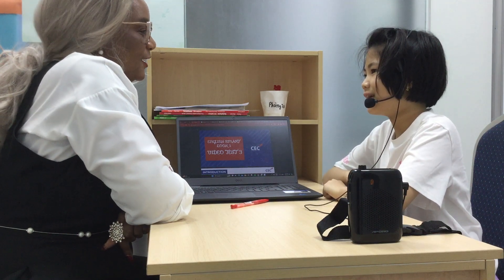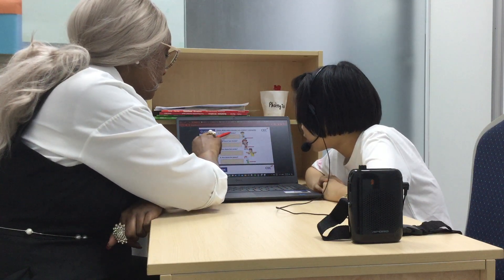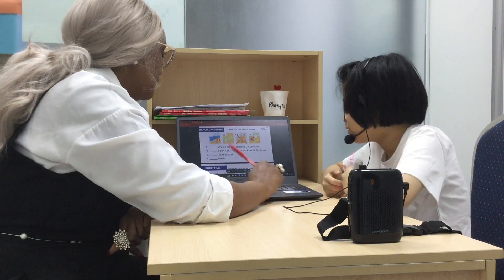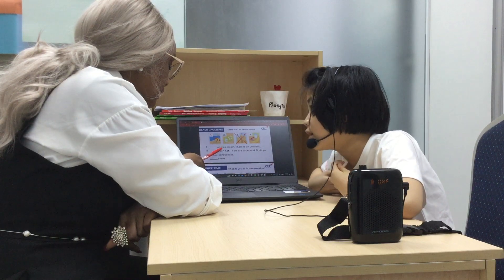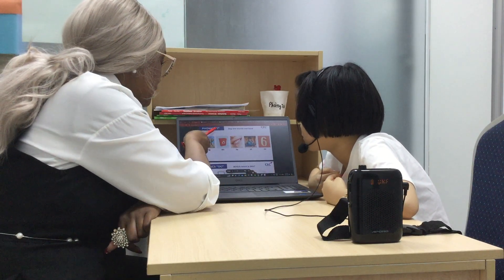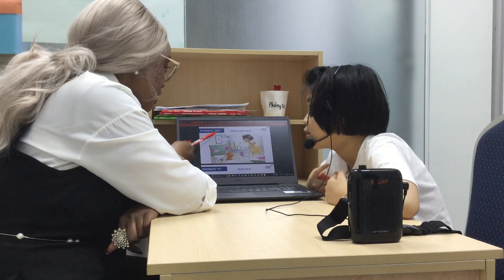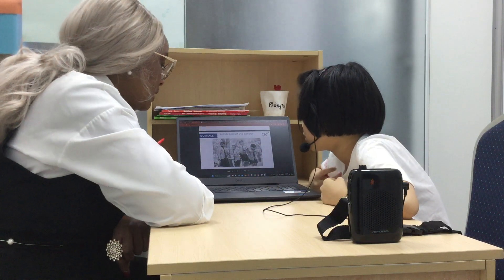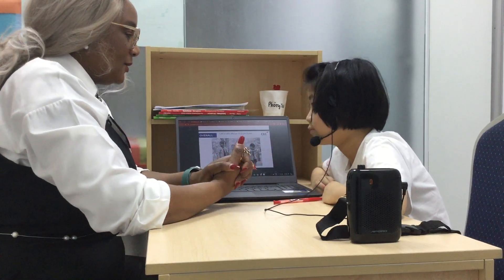E1L-2303 Video Test - Phương Khanh